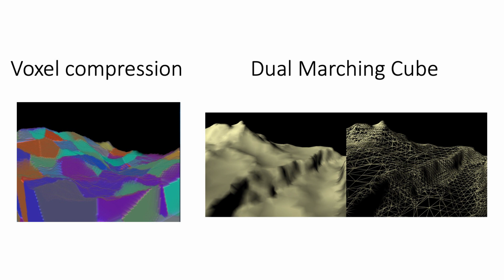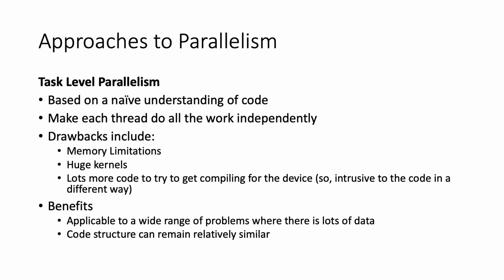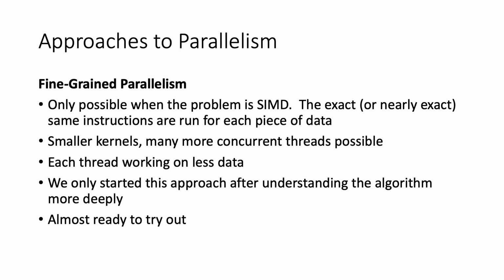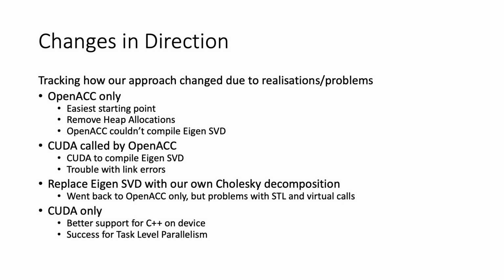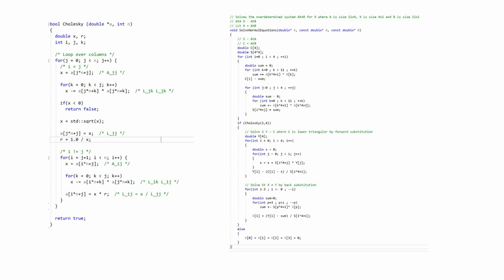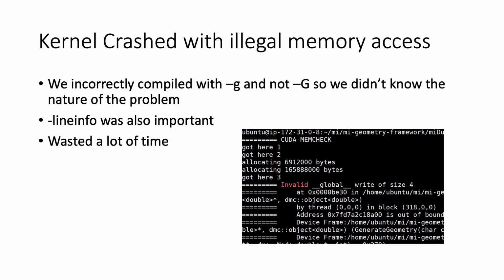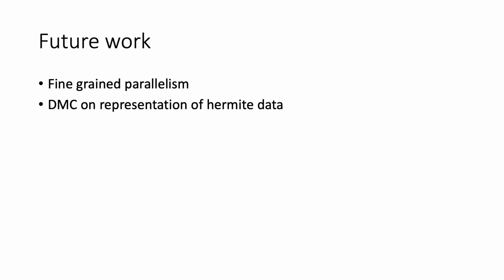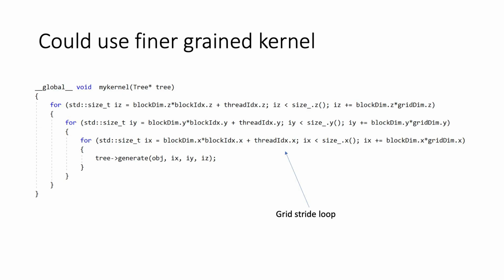Manufacturing Intelligence [2019 GPU Hackathon]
This video outlines the challenges and opportunities Manufacturing Intelligence faced in the 2019 Perth GPU Hackathon, how they used this emerging technology to advance their science and their outcomes from the week.

Goals:
Fast compression and decompression of voxel data, and boolean operations on compressed voxel data.

Outcomes:
Manufacturing Intelligence is utilising AWS CPU-only resources to run their workloads. Their goal was to cost-optimise their business model with the use of GPU-enabled AWS resources.

They have estimated that the desired speedup should be at least 20x. They have worked on Dual Marching Cubes algorithm based on recursive octree method.

During the GPU Hackathon the Eigen library calls were replaced with own Cholesky implementation which gave 3x speedup of the CPU-only version. Eliminating the virtual function and using struct instead of class hierarchy gave another 2x speedup.

Achieved 30x speedup with task level parallelism on the GPU with an overall speedup of 180x versus initial CPU implementation (single core).

What is a GPU Hackathon?

In March 2019, The Pawsey Supercomputing Centre hosted a GPU Hackathon in Perth, with partners Oak Ridge National Laboratory, NVIDIA and IBM.

Hackathons are five day intensive hands-on mentoring sessions, designed to help computational scientists port their applications to GPUs using libraries, OpenACC, CUDA and other tools.

The goal of each hackathon is for current or prospective user groups of large hybrid CPU-GPU systems to send teams of at least 3 developers along with either (1) a (potentially) scalable application that could benefit from GPU accelerators, or (2) an application running on accelerators that need optimization.